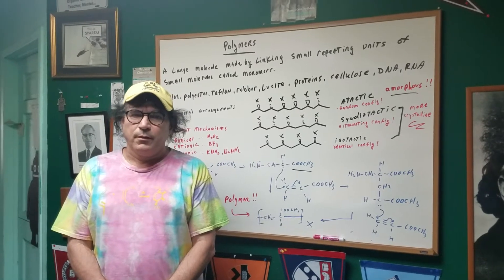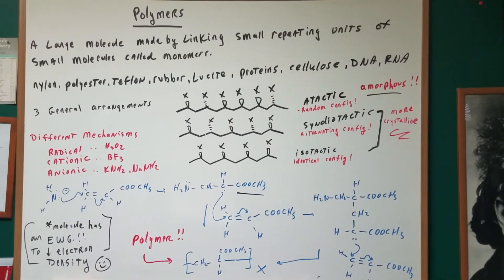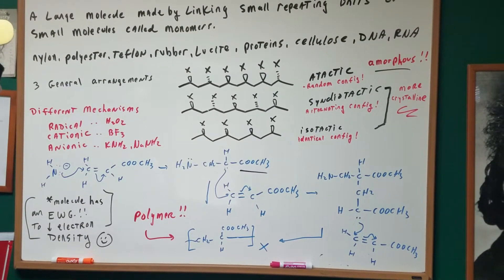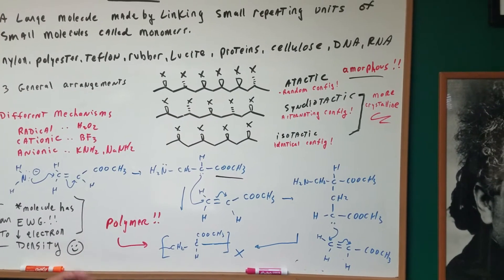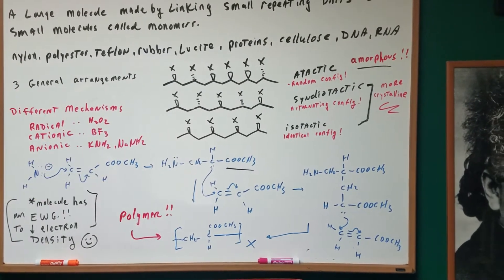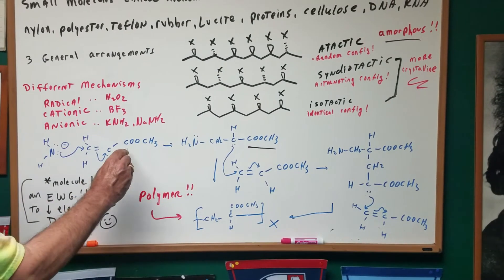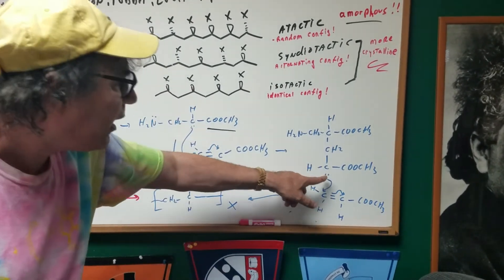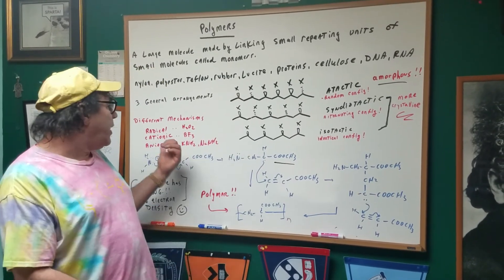Organic Chemistry- Polymers -Dr Jim Romano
Polymers explained by Dr. Romano.  Make sure to join the DAT Destroyer FB Study Group to gain access to Dr. Romano's DAT Dynamite Review and FREE DAT Online Tests!